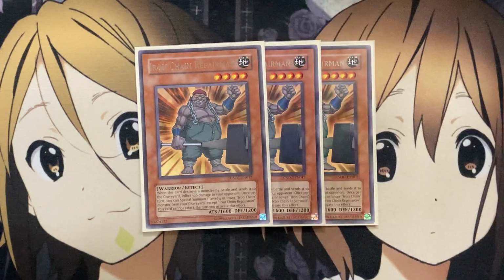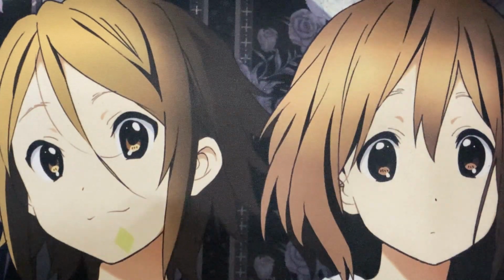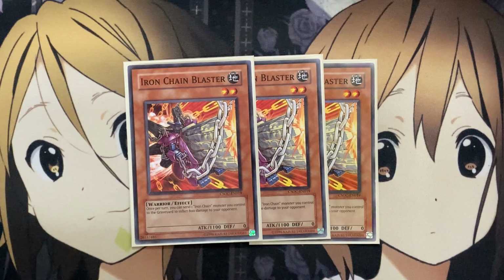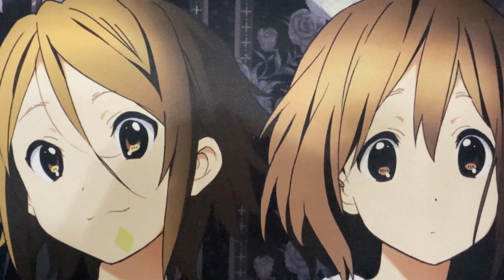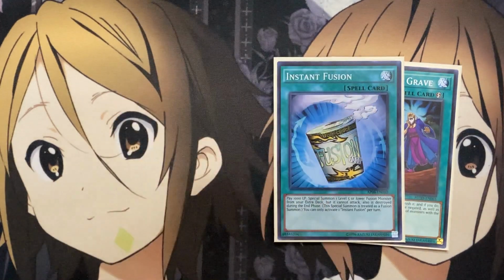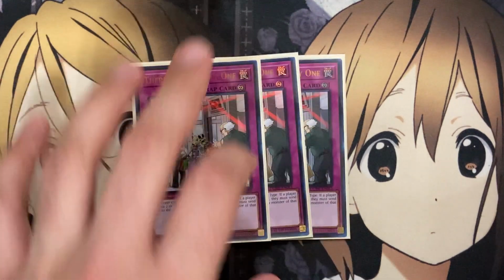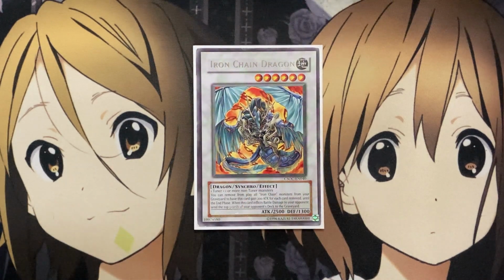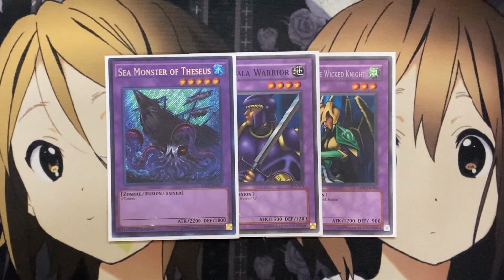My Iron Chain Yugioh Deck Profile for December 2020